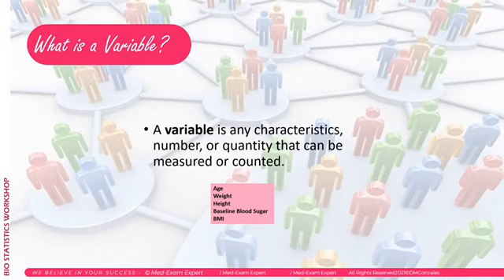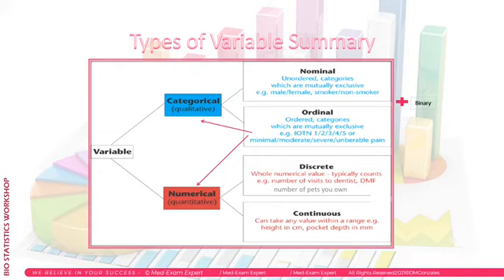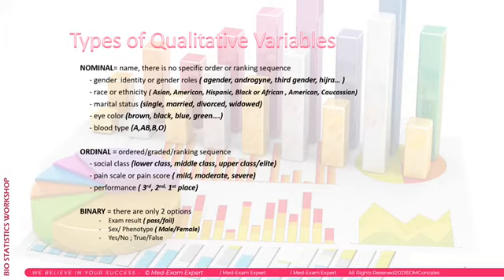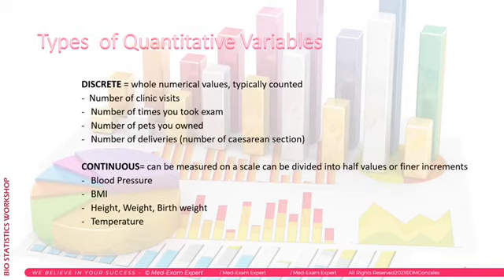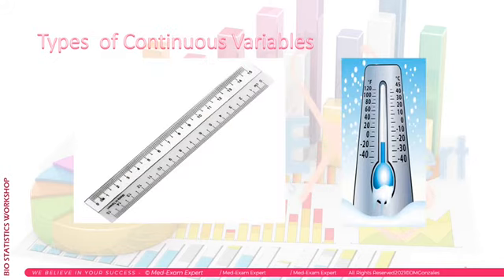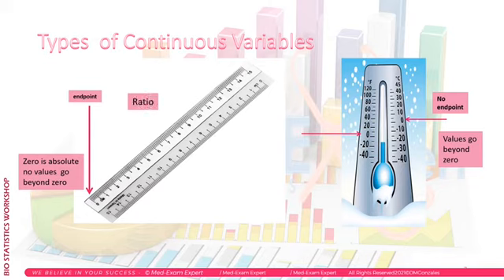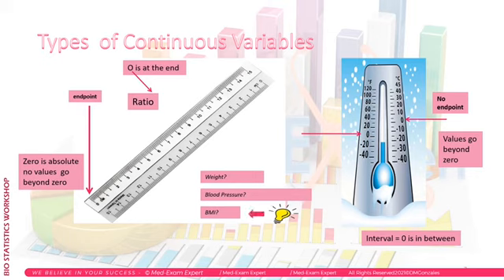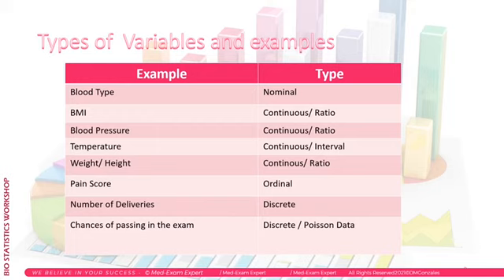5 - Minute Stat Revision for MRCOG (Types of Variables)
Stat revision in 5 minutes or less